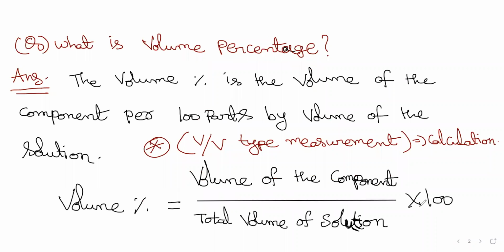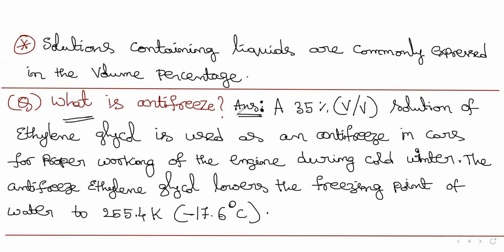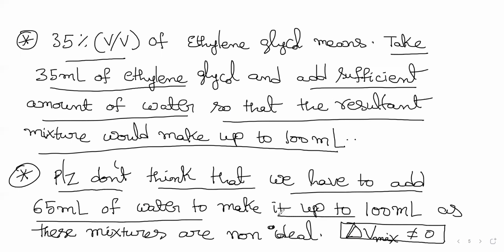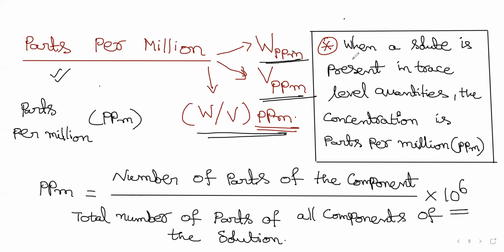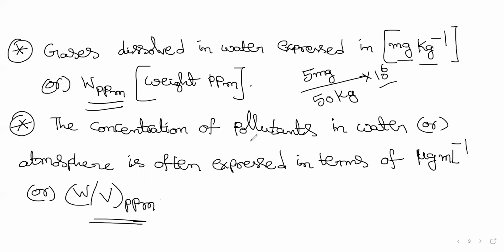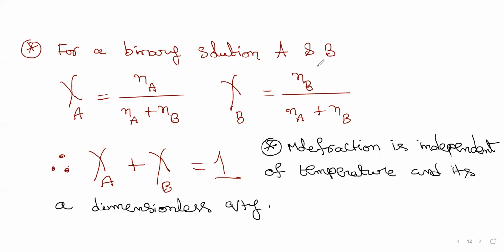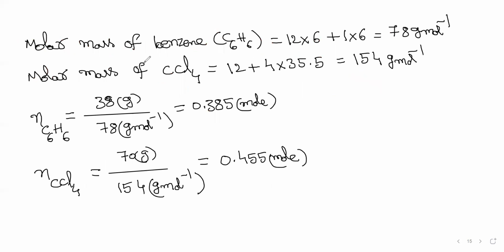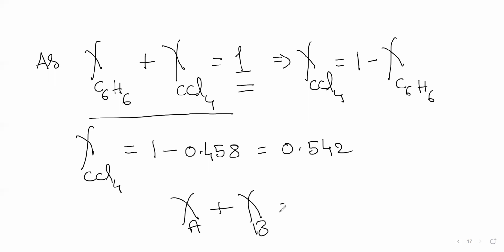Solutions-Part-o2-XII Chemistry_ Chapter -02 - Lecture-o1- Complete Notes.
XII Chemistry - Solutions-notes_ Part -02